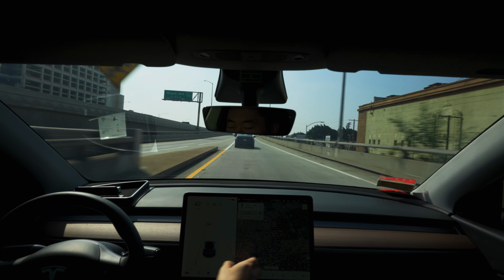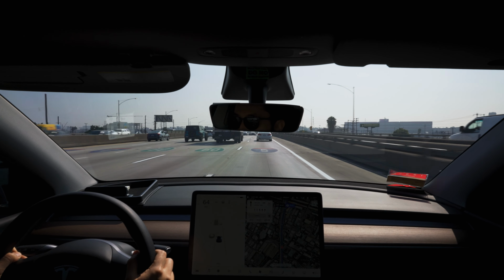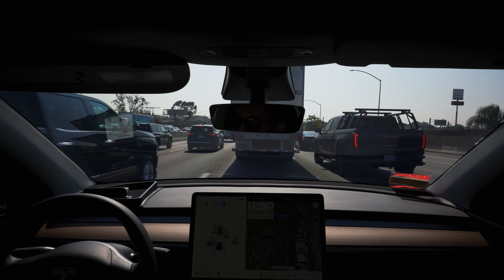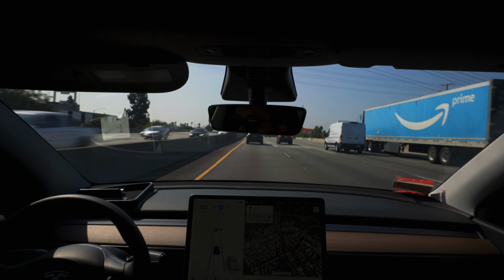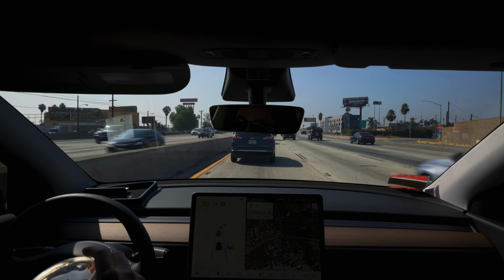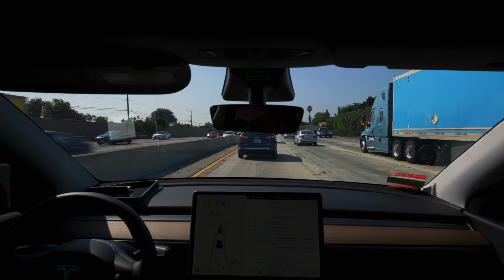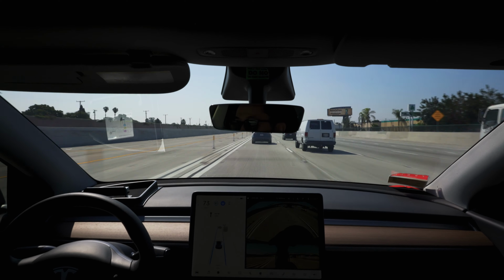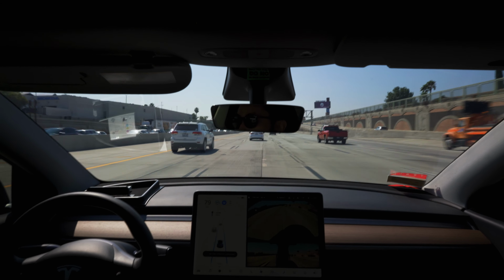2021 Tesla Model Y Autopilot in Rush Hour | Why I'm Waiting for the FSD Subscription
In this video, we go from Los Angeles down to Irvine and I discuss why I am waiting for the Tesla Full Self Driving Subscription.

Tesla Autopilot
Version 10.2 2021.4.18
Autopilot ONLY - NO Full Self Driving

Hey, I'm Dennis. Thanks for stopping by! I created this page to make videos about my interests in tech, money (personal finance), and cars. The purpose of my content is to give a transparent viewpoint on my experiences.

[equipment]

☻Camera I Use
☻2nd Camera I Use
☻Lens I Use
☻2nd Lens I Use
☻Mic I Use
☻Camera Car Mount I Use
☻ND Filter I Use
☻Mist Filter I Use
☻we film with this phone sometimes

[Tesla Model 3 Mods & Accessories]

Cheap Floor Mats
Noise Reduction Kit

Follow Alisa!